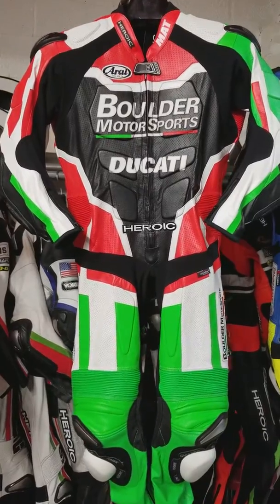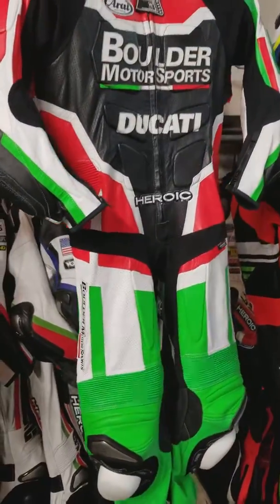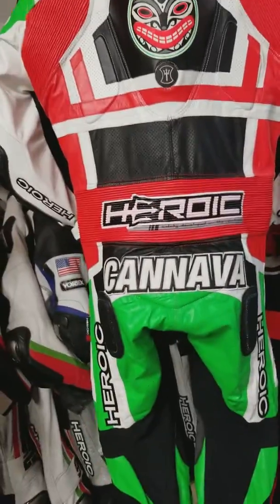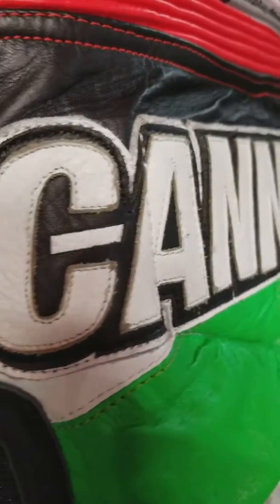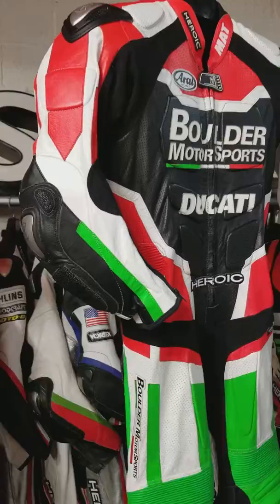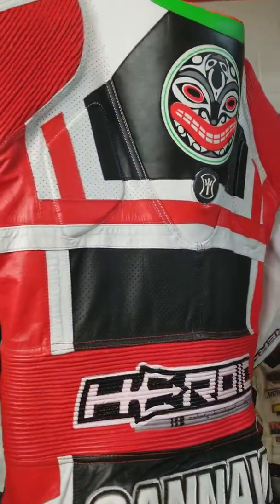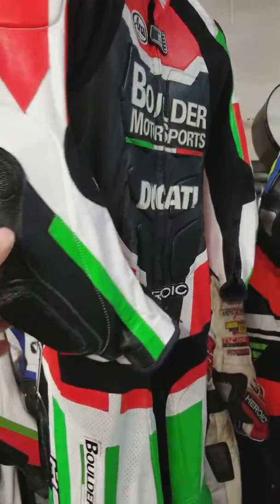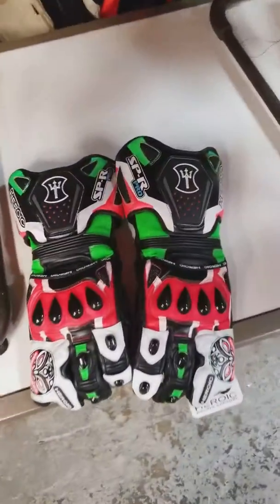HEROIC Stage III Kangaroo race suit - Mat Canava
Super Light, super resilient to abrasion and as always; totally unique.

Mat, wanted a suit that looked like Chaz Davies suit and we did our HEROIC take on that inspiration.

You can get your HEROIC race suit in a Stage I 'All Cow', Stage II '1/2 Cow 1/2 Roo' or Stage III ' 100% kangaroo skin.

Click on this link to learn more about our customs.